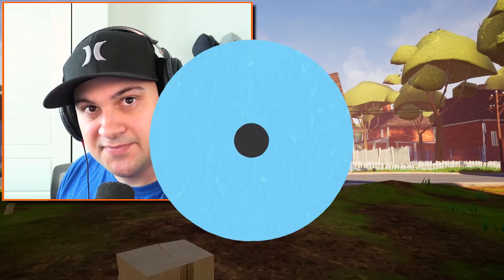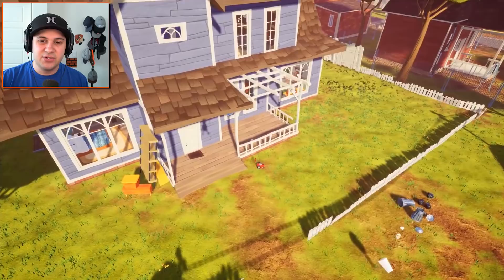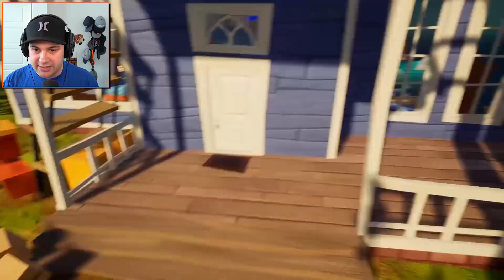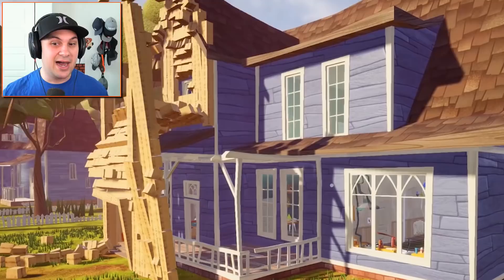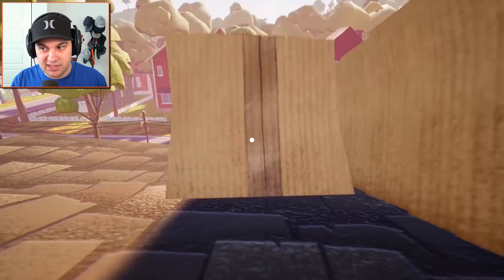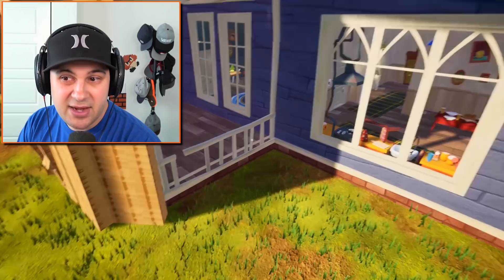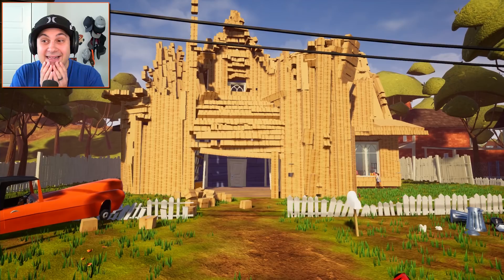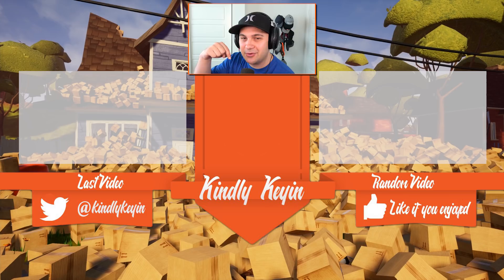I Turned The Neighbor's House into A GIANT BOX FORT! | Hello Neighbor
I Turned The Neighbor's House into A GIANT BOX FORT! | Hello Neighbor | Kindly Keyin